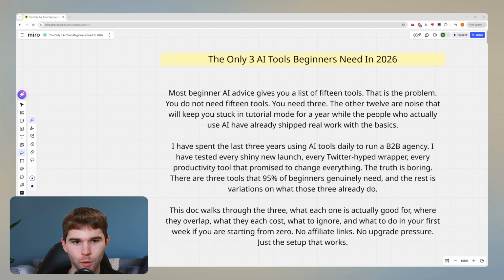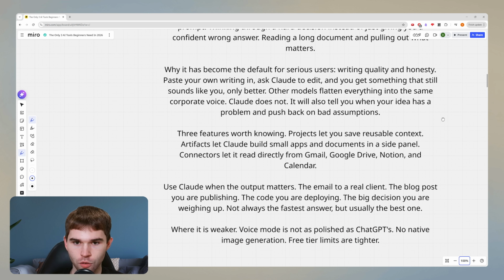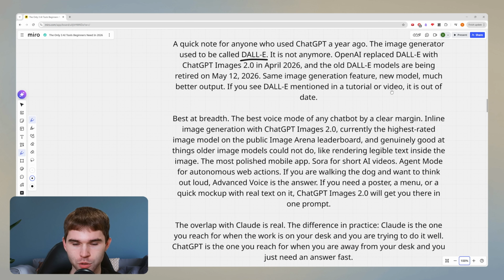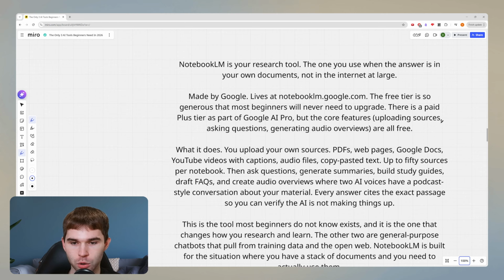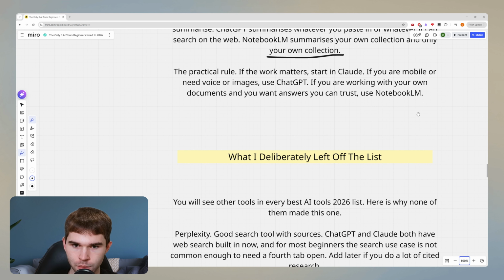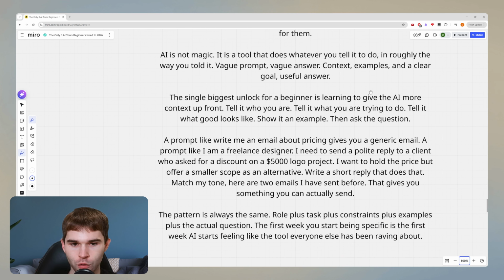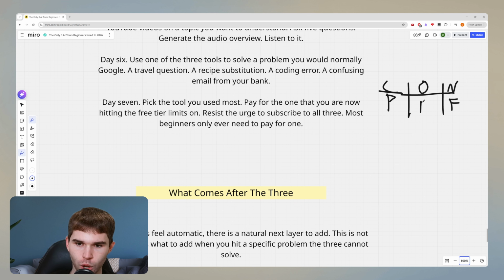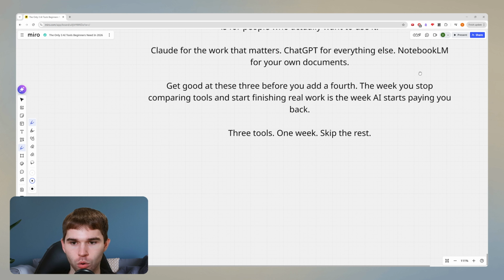The Only 3 AI Tools Beginners Need in 2026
Most beginner AI advice gives you a list of fifteen tools. That's the problem. You don't need fifteen, you need three. In this video I break down the only three AI tools beginners actually need in 2026, what each one is genuinely good at, where they overlap, what they cost, and what to skip. I cover Claude (the work tool), ChatGPT (the everything-else tool with the new Images 2.0 model that just replaced DALL-E), and NotebookLM (the research tool nobody talks about). I also walk through a 7-day plan to go from never having used AI to genuinely competent, plus the tools I deliberately left off the list and why (Perplexity, Gemini, Midjourney, Grok, the coding tools, the meeting note tools). The full companion doc with the full breakdown is linked above.